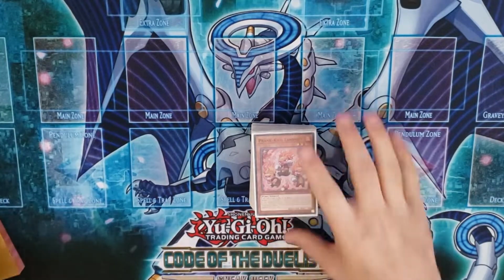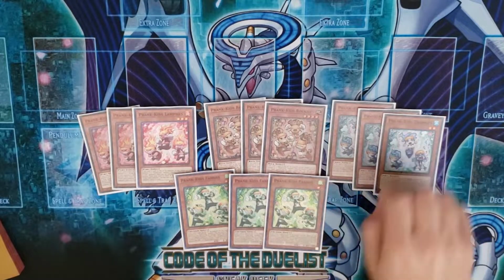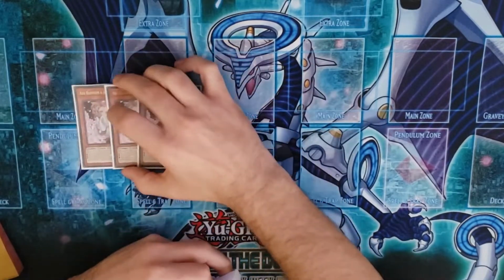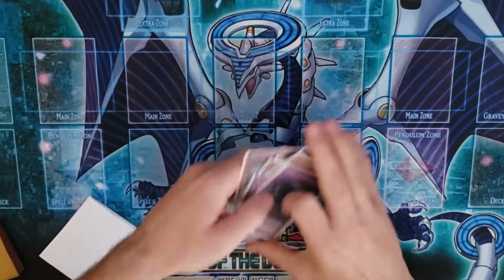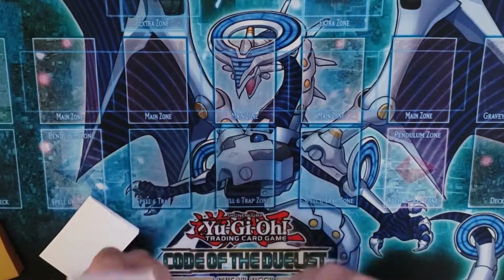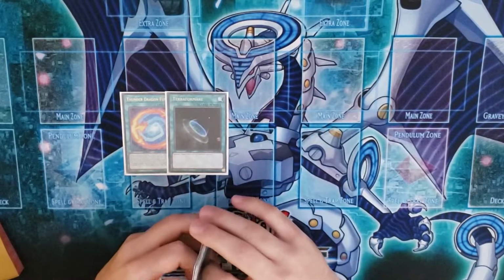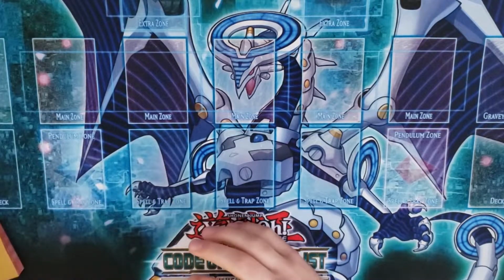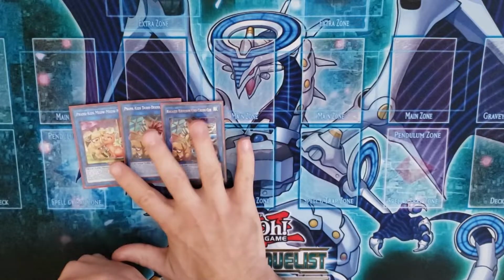PRANK-KIDS Deck Profile [Dec 2021]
Monsters [23]
Nibiru, the Primal Being x2
Parallel eXceed x3
Prank-Kids Rocksies x3
Prank-Kids Lampsies x3
Ash Blossom & Joyous Spring x3
Prank-Kids Dropsies x3
Prank-Kids Fansies x3

Spells [12]
Instant Fusion x1
Harpie's Feather Duster x1
Terraforming x1
Thunder Dragon Fusion x1
Called by the Grave x1
Prank-Kids Pandemonium x3
Prank-Kids Pranks x1
Prank-Kids Place x3

Traps [5]
Infinite Impermanence x3
Gravedigger's Trap Hole x1
Prank-Kids Plan x1

Prank-Kids Battle Butler x2
Prank-Kids Rocket Ride x2
Prank-Kids Weather Washer x1
Traptrix Rafflesia x1
Prank-Kids Rip-Roarin-Roaster x1
Knightmare Unicorn x1
Prank-Kids Dodo-Doodle-Doo x2
Prank-Kids Bow-Wow-Bark x1
Knightmare Phoenix x1
Predaplant Verte Anaconda x1
Prank-Kids Meow-Meow-Mu x1
Link Spider x1